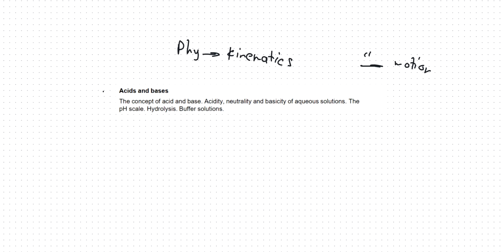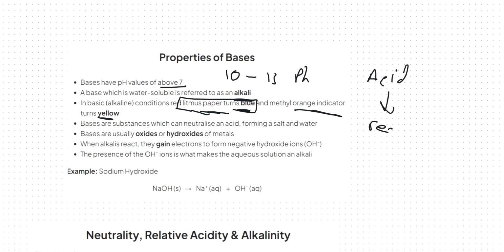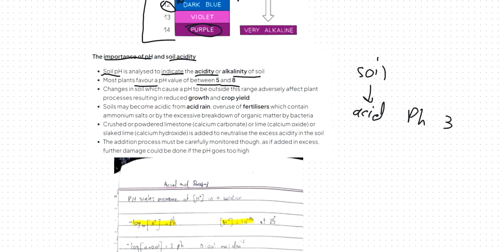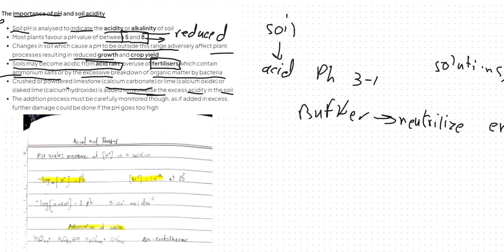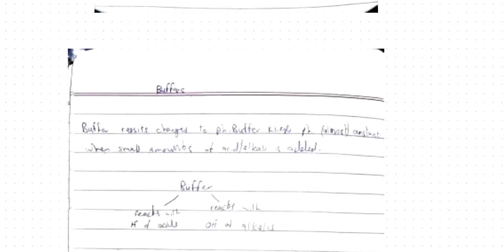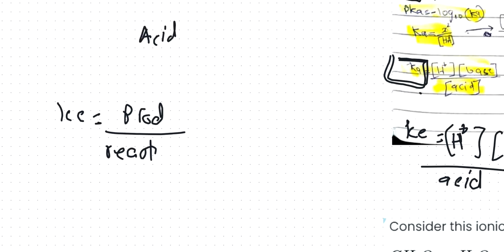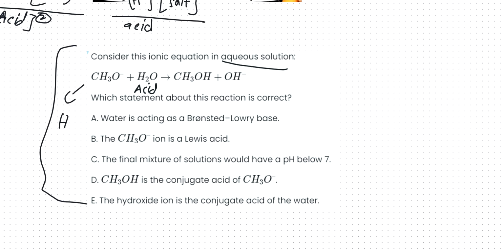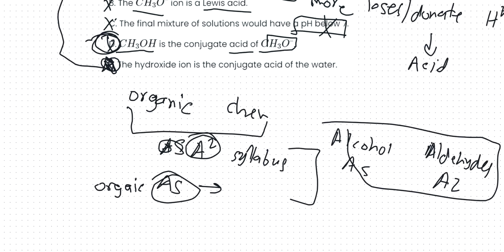imat chem : acid and bases (ph calc, buffer , conjugates , kc , ka )